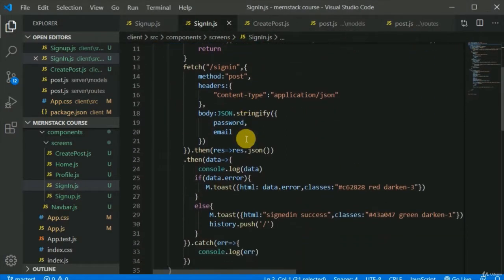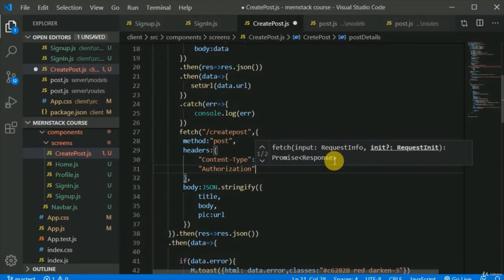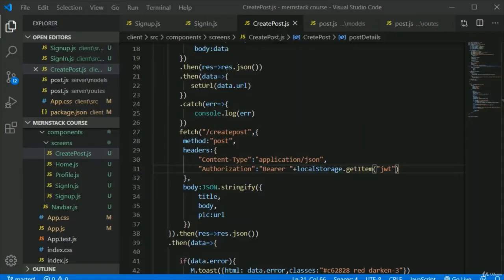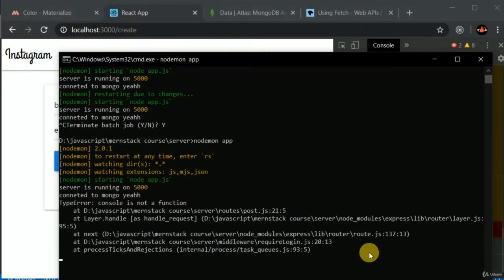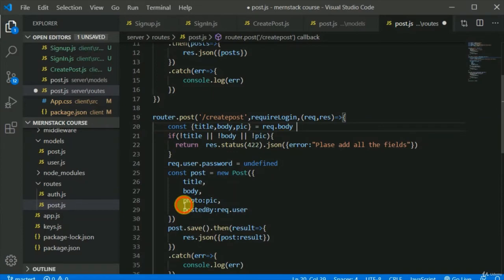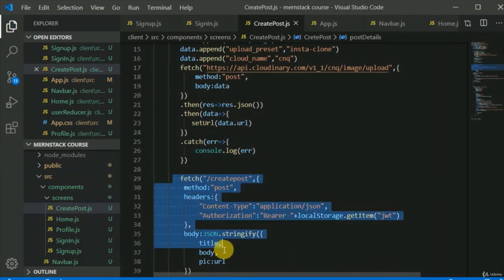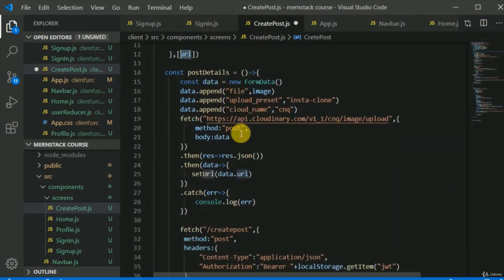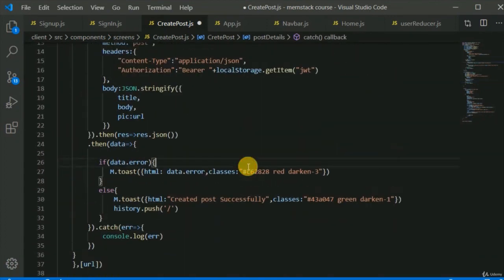22 Saving token in localstorage & solving errors | Computer Monk 🔴